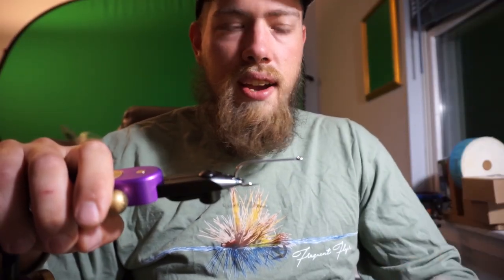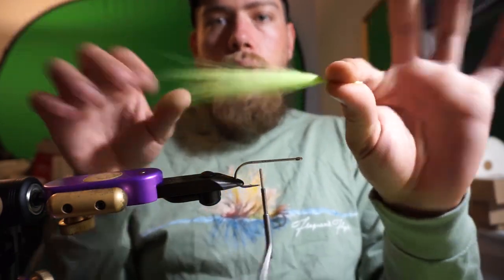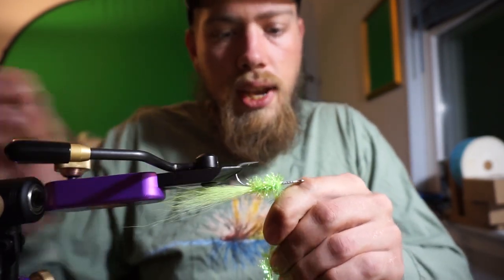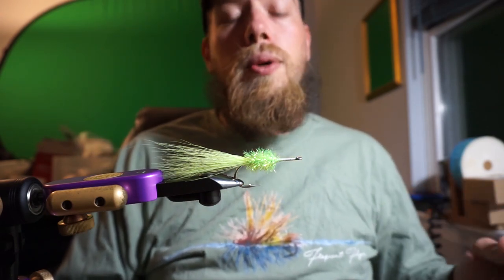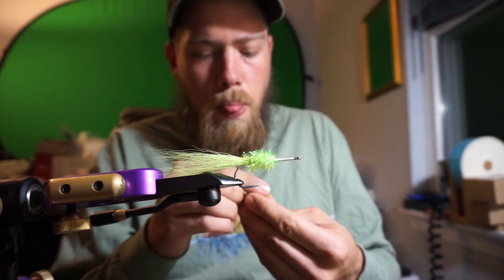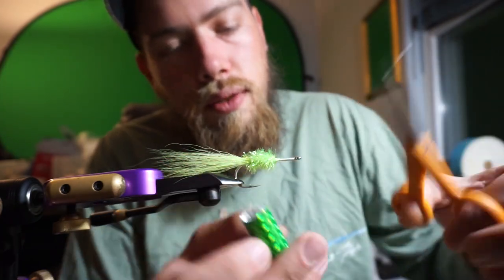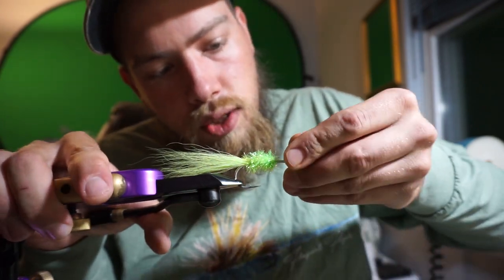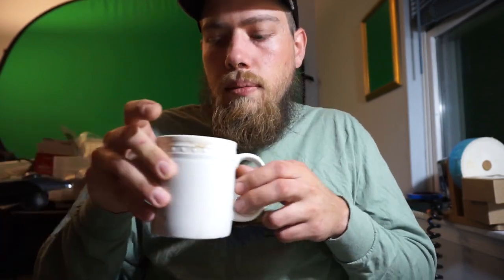LIFlies Tying Tutorial: Bob's Banger (BEST POPPER EVER)!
Here a simple but effective fly poper pattern that has produced countless stripers on the fly. Developed by Bob Popovics, this popper is my main fly of choice early in the season and is great for finding fish. Not only will bass and blues will eat this popper, GTs, Jacks, Redfish and any other aggressive game fish will chase this popper down.

These particular bangers were tied for Saltwaterflies.com
You can buy just about any saltwater fly or fly tying material that you could ever need there! Make sure to check them out and show some love.

Material list:
3/0 Gami Sp11-3L3h
5/8" Cylinder Foam Head
Bucktail
Crystal chenille
Foil Tape (optional)
Stick on Eyes (optional)
Super Glue